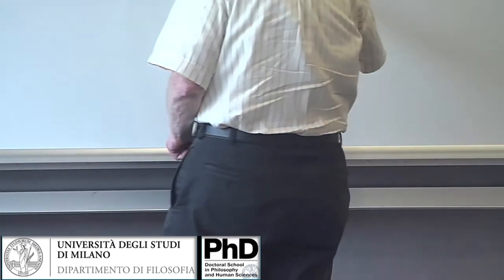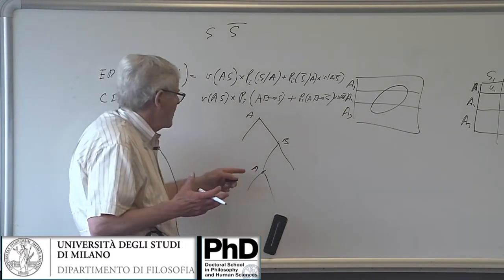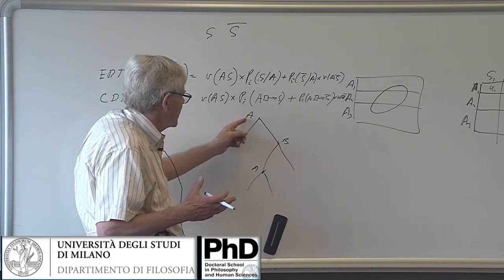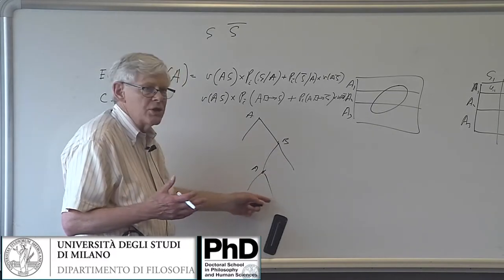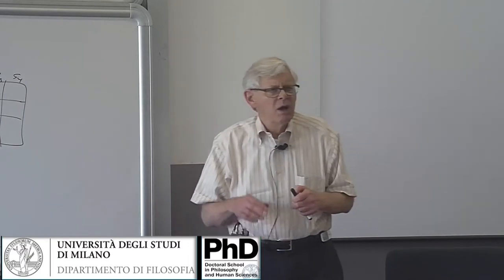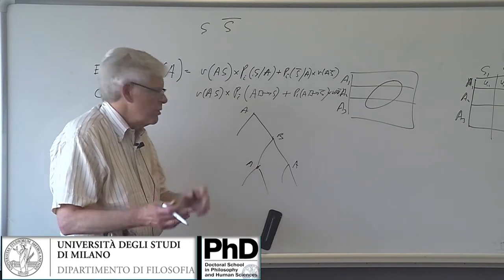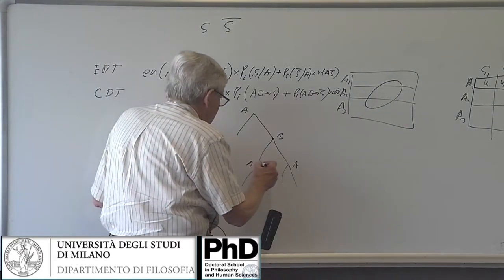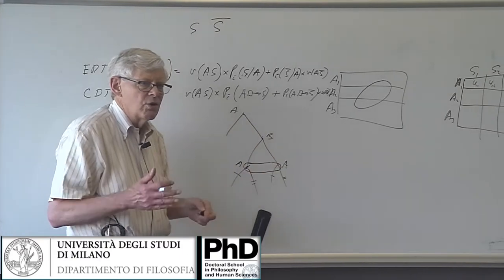4. Robert Stalnaker (MIT): "Decisions, games and counterfactuals"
Professor Robert Stalnaker (MIT) - “Counterfactuals and Practical Reason”
4th Talk
May 25th: "Decisions, games and counterfactuals"